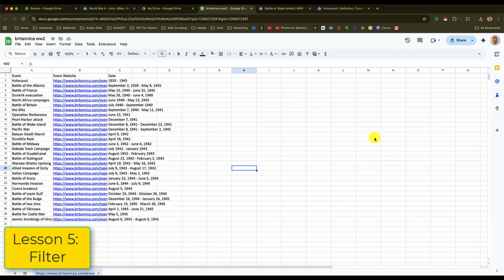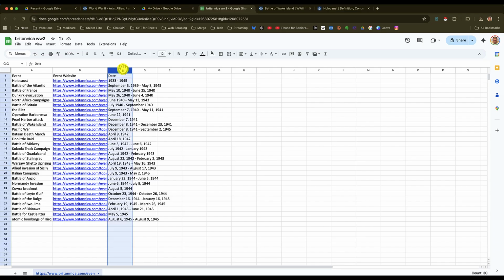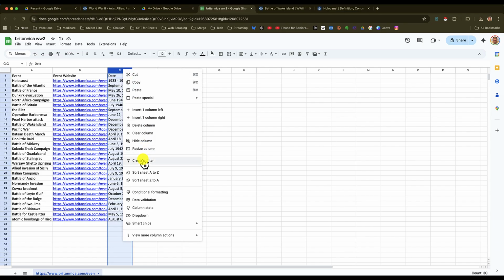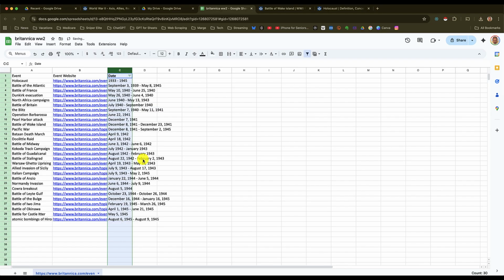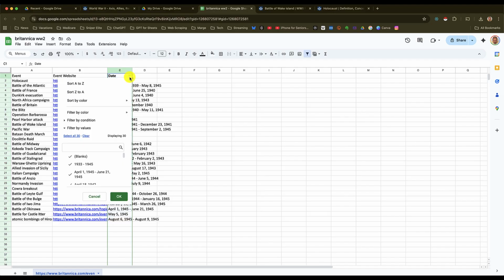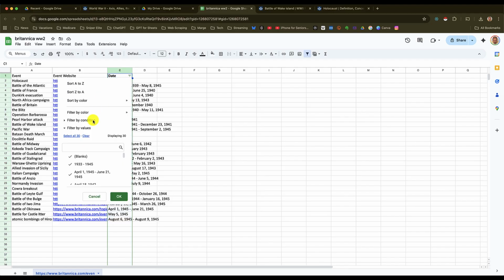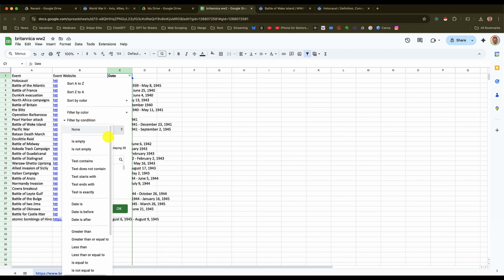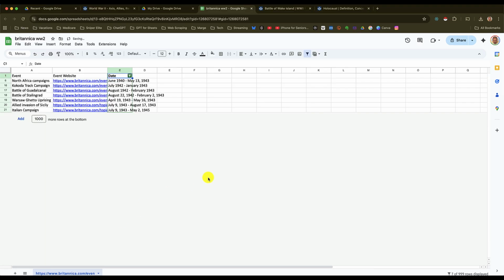5 filter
How to filter scraping results in Google Sheets.